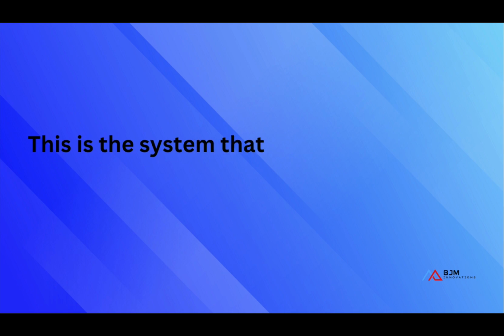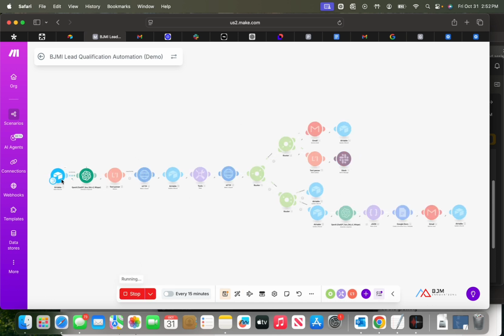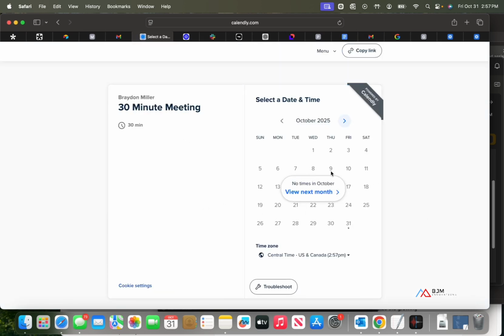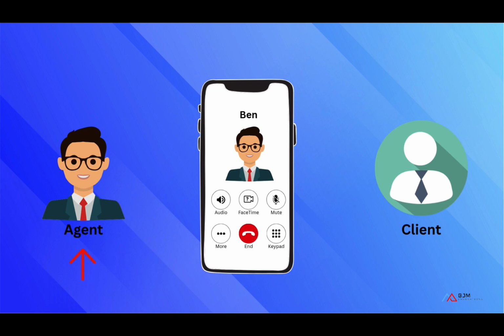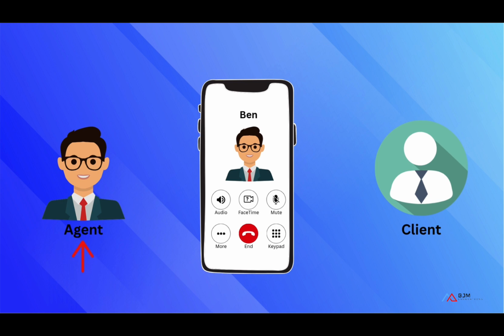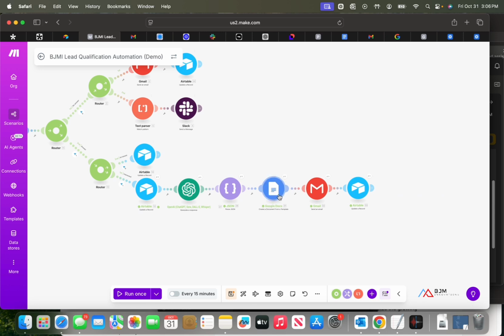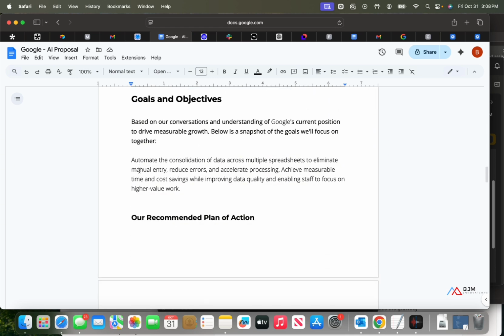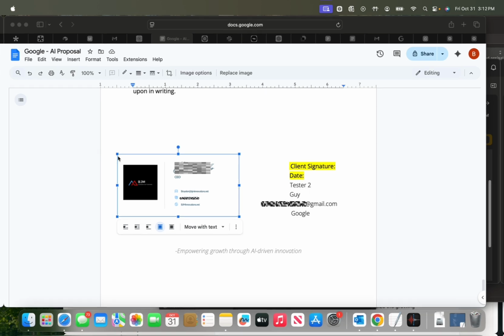How AI Can Qualify Your Leads, Call Them, and Send Proposals — in Minutes.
AI is no longer just a buzzword — it’s becoming the backbone of how small businesses grow, sell, and operate.
In this short breakdown, I show how I built a fully automated system that qualifies leads, calls them in real time, and sends proposals — all in minutes.
It’s the same process entrepreneurs and small business owners are using right now to replace hours of manual work with AI that performs like a full sales team.
Built with Make.com, Airtable, and Vapi, this system showcases how AI voice agents and automation can transform the way businesses connect with customers, close deals, and scale operations.
If you’ve been curious about how AI is actually being used in the real world — not theory, but execution — this video is your inside look at what’s possible when human creativity meets automation.